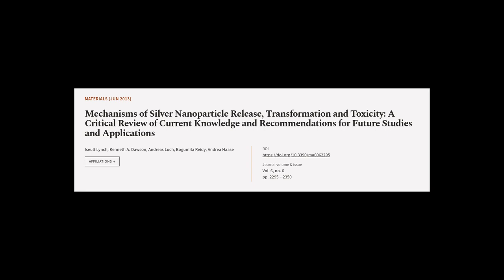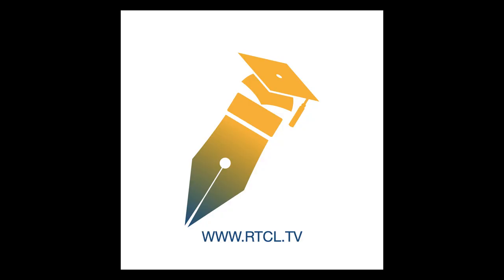Mechanisms of Silver Nanoparticle Release, Transformation and Toxicity: A Critical Re... | RTCL.TV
### Keywords ###

### Article Attribution ###
Title: Mechanisms of Silver Nanoparticle Release, Transformation and Toxicity: A Critical Review of Current Knowledge and Recommendations for Future Studies and Applications
Authors: Iseult Lynch, Kenneth A. Dawson, Andreas Luch, Bogumiła Reidy ,and Andrea Haase

### Video Timestamps ###
0:00:00 - Summary
0:00:47 - Title
0:00:54 - Tail
0:00:58 - End